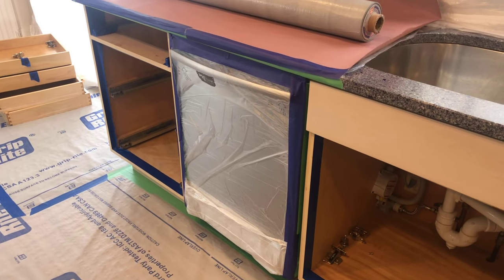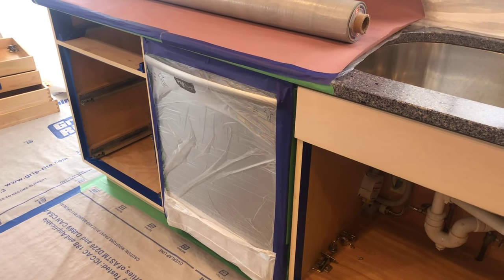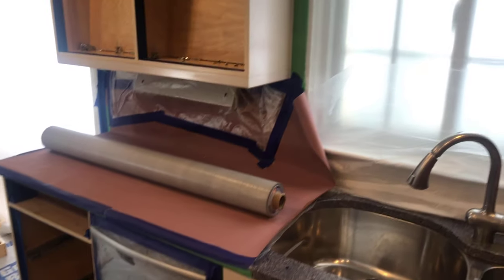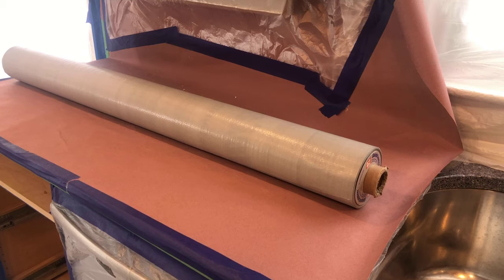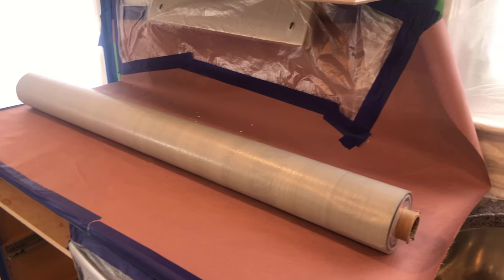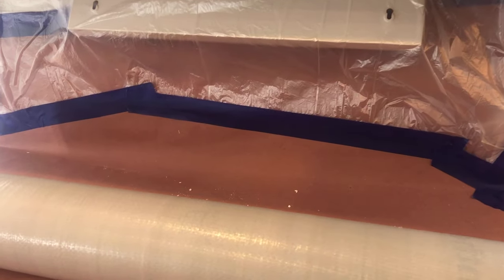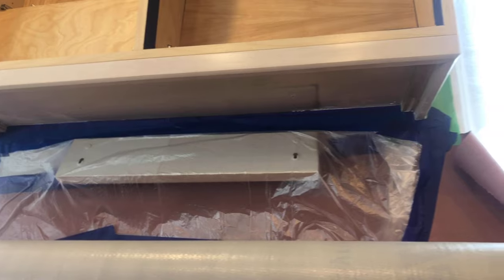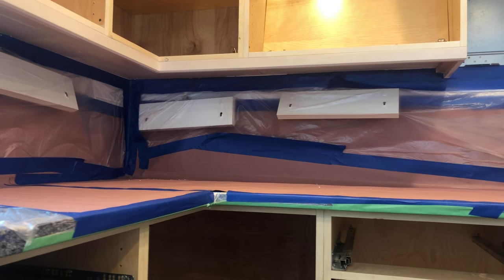Castle Complements Painting Kitchen Cabinet Painting Dishwasher Masking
We add more masking here in this kitchen we are about to paint.
The dishwasher is masked off.
We even open the dishwasher and seal the inner seal against the  kitchen cabinets as preventative measures against over-spray.

Then seal the face of it with plastic. same goes for windows. everything has been sealed to the edge of the cabinetry. all of the counter tops have been sealed twice. once with plastic and another coat of rosin to protect the countertops.

The plastic is just in case we spill any chemicals when we de-grease the kitchen cabinets so it doesn’t bleed through the rosin paper and potentially effect the countertops. In this instance under the cabinets there are lights. so, you can see the lights have been masked.

The lights  underside of the cabinet have been removed from and masked appropriately.

If we go over here to our right, same thing, 3 more lights have been removed and masked to get the underside of the cabinets painted.